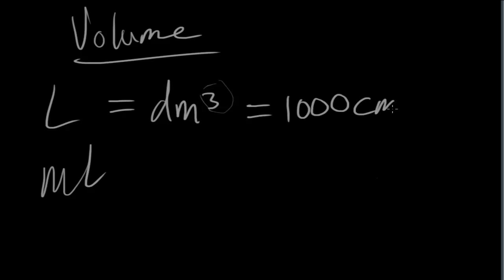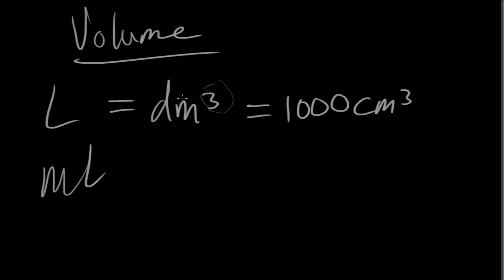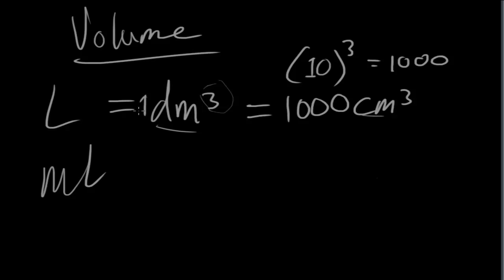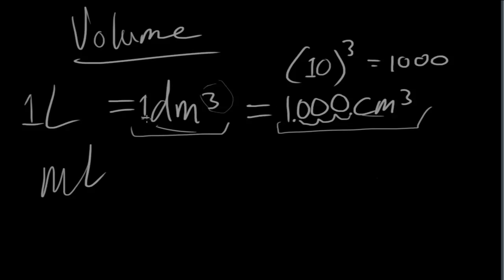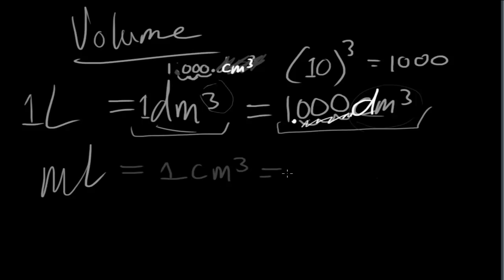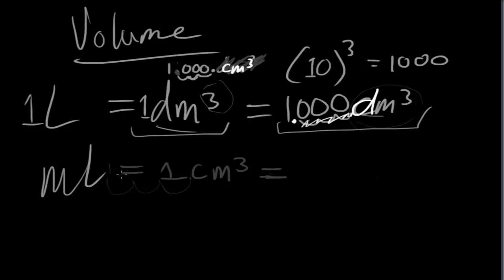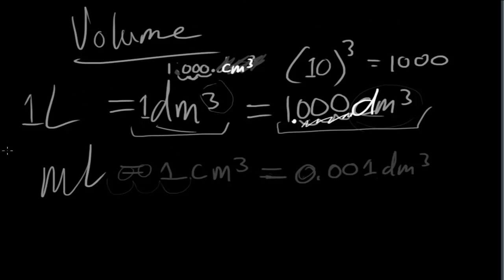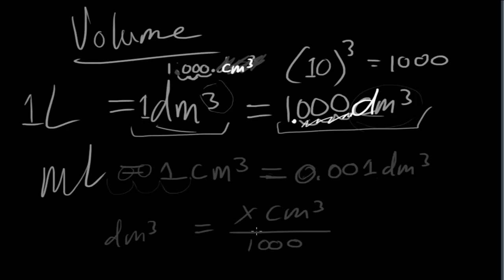OCR AS Chemistry - Volume and Unit Conversions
An overview of how volumetric units can be manipulated via calculation.